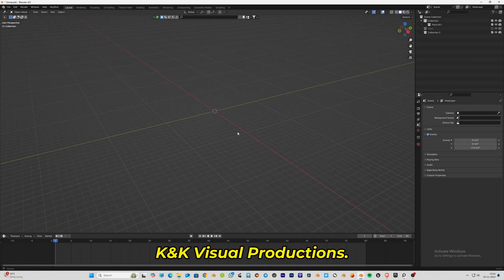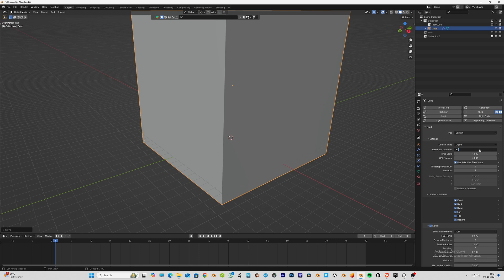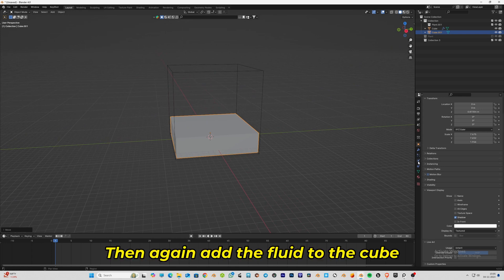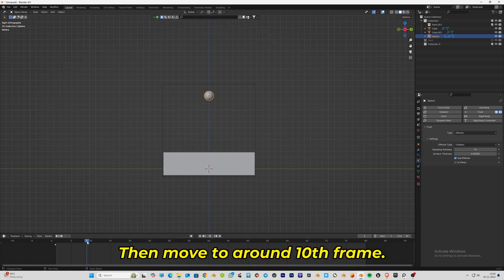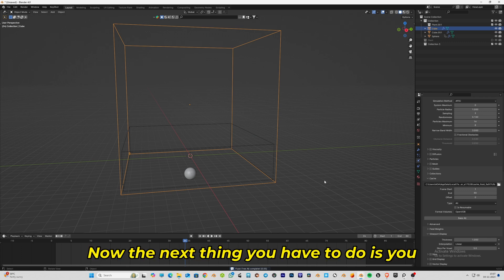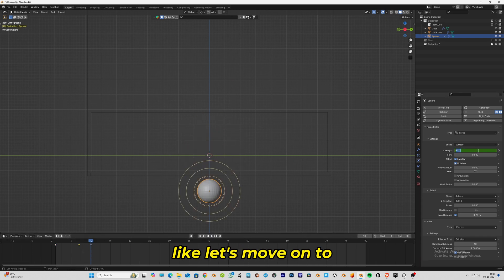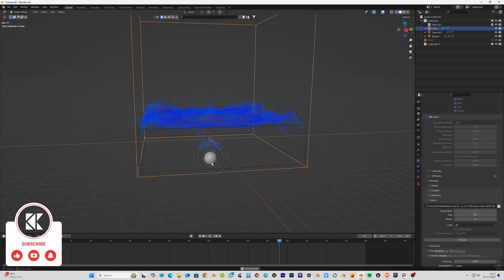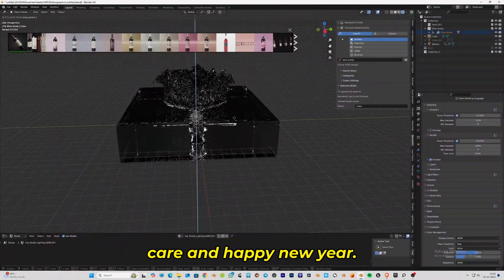Create a Houdini-Like Crown Splash in Blender (Beginner-Friendly!)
Learn how to create a stunning Houdini-like Crown Splash inside Blender using Blender's default liquid simulation settings! 🌊 Perfect for beginners, this step-by-step tutorial simplifies the process, guiding you through creating realistic liquid effects without any addons or external tools. Whether you're new to Blender or looking to enhance your skills in liquid simulations, this tutorial is designed for you! 🚀

🔥 Unlock your creativity and take your Blender skills to the next level with this easy and beginner-friendly guide!